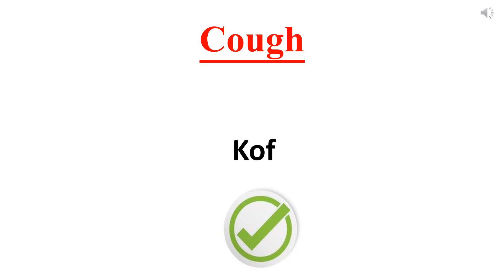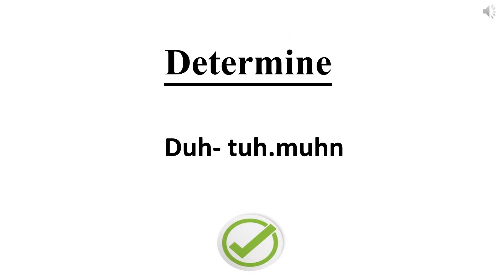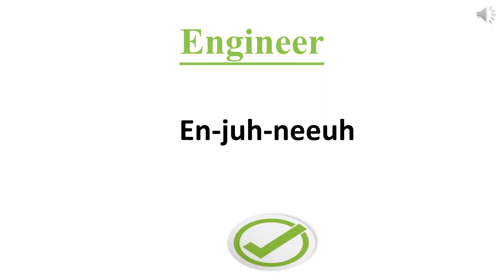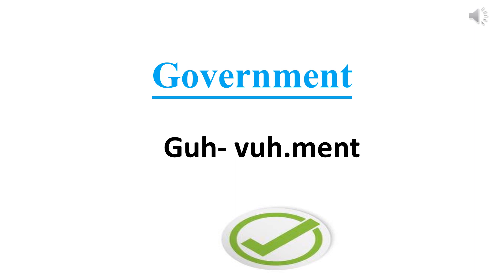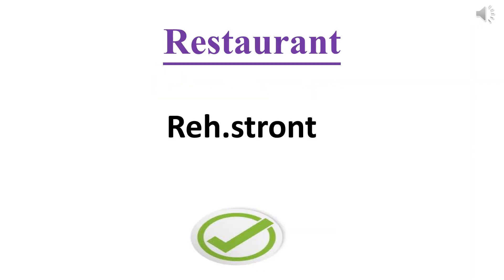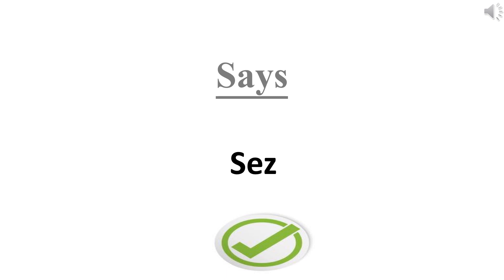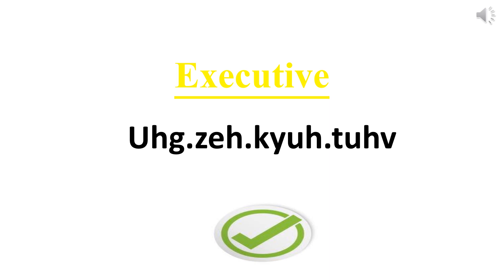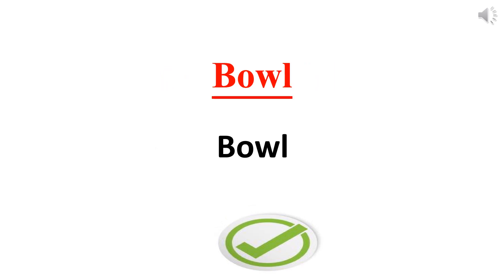12 Commonly Mispronounced Words in English Language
English language is considered as a global language. pronounciation plays an important role in describing our thoughts well.It is important to know the pronunciation of words which we use in our day to day life. In this video you  will learn 12 most Commonly Mispronounced Words in English Language.It will help to be correct as well as impressive in front of others while speaking English language.@englishorator173 .# Easy Explanation.# Simple Language.